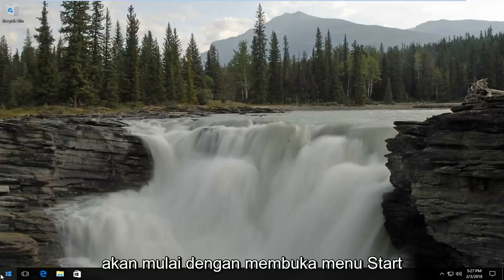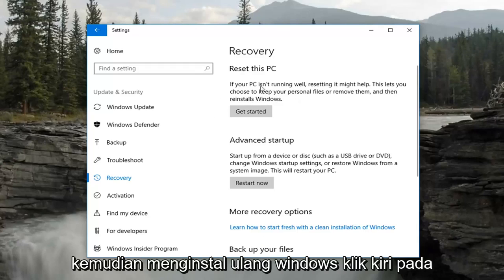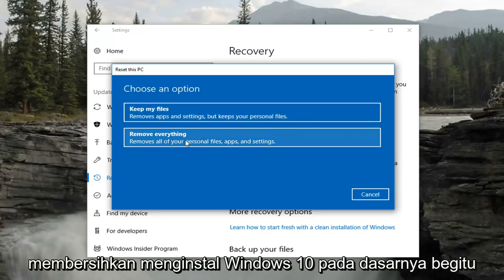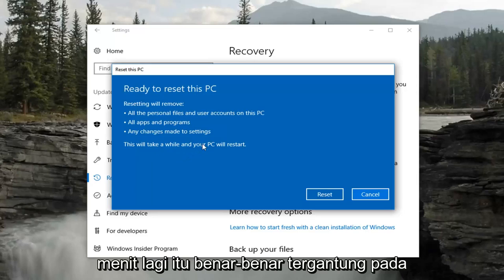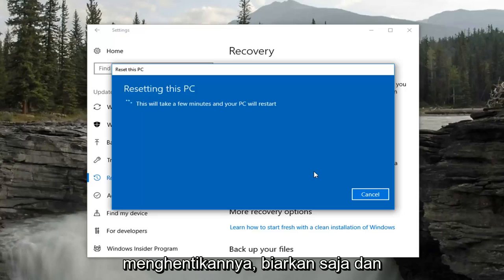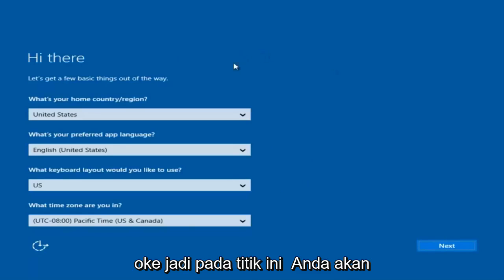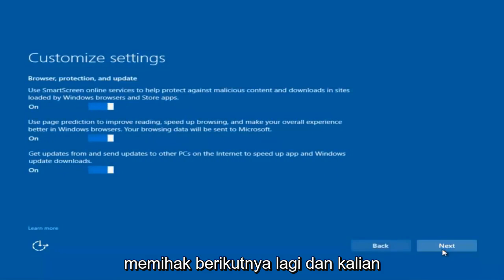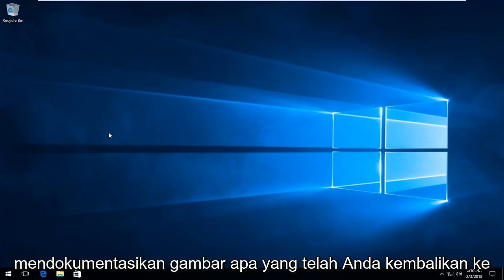Tata Cara Mengembalikan ke Pengaturan Awal pada Windows 10 [Tutorial]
Setel ulang laptop dell ke pengaturan pabrik Windows 10

Masalah yang dibahas dalam tutorial ini:
reset laptop dell ke pengaturan pabrik Windows 10
reset laptop dell ke pengaturan pabrik
reset laptop dell ke pabrik

Jika komputer Anda tidak berjalan sebagaimana mestinya, Anda mendapatkan kesalahan aneh atau Anda hanya ingin mengembalikannya ke keadaan default, Windows 10 memiliki jawabannya. Sistem operasi menyediakan sejumlah opsi yang memungkinkan Anda memulihkan komputer ke kondisi sebelumnya. Berikut cara mereset PC Anda di Windows 10.

Tutorial ini akan berlaku untuk komputer, laptop, desktop, dan tablet yang menjalankan sistem operasi Windows 10 (Home, Professional, Enterprise, Education) dari semua pabrikan perangkat keras yang didukung, seperti Dell, HP, Acer, Asus, Toshiba, Lenovo, dan Samsung) .